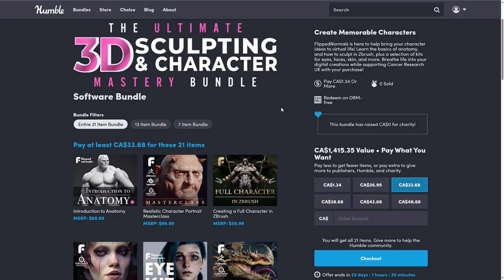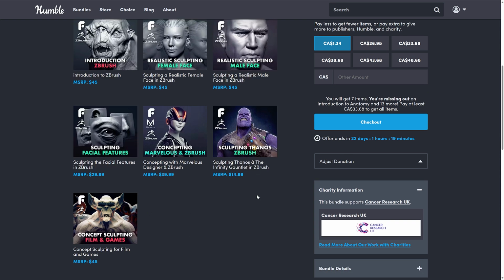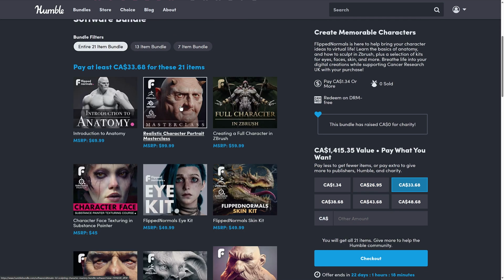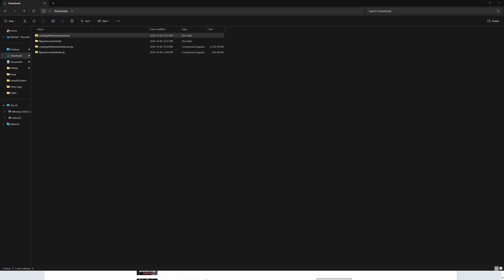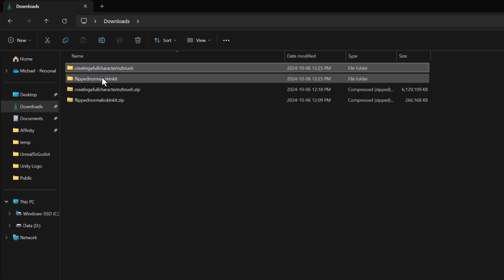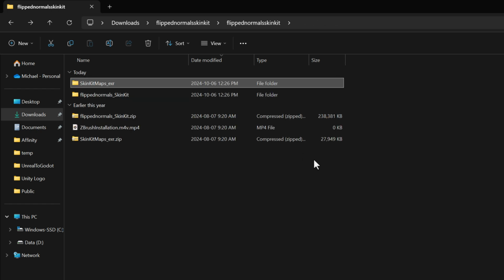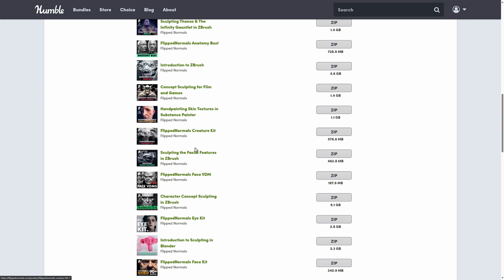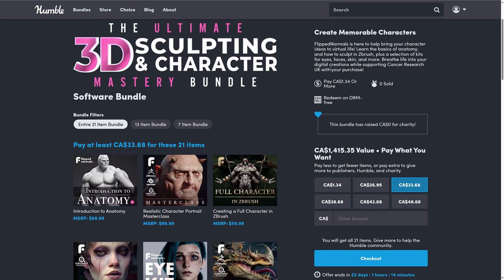Ultimate 3D Sculpting & Character Mastery Bundle by FlippedNormals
This 3D artist focused Humble Bundle is a collection of courses (downloadable locally as videos) covering 3D Sculpting and Characters, mostly using ZBrush, but also with a mix of Substance, Marvelous Designer and Blender mixed in.  It also contains several sculpting asset packs for character traits like skin and eyes.  All of these are from the popular CG marketplace FlippedNormals, although all of the assets and courses are hosted on Humble's servers.

The above link helps support GFS if used (and thanks so much if you do!).  Humble have changed their program so there is no longer a slider for supporting GFS, but using my link still greatly supports the channel!

EDIT - It seems the $1 tier was an error in pre-release and was actually $10.  Sorry for the confusion.